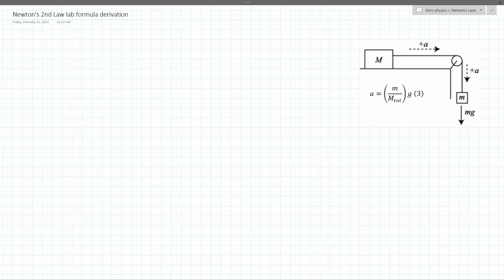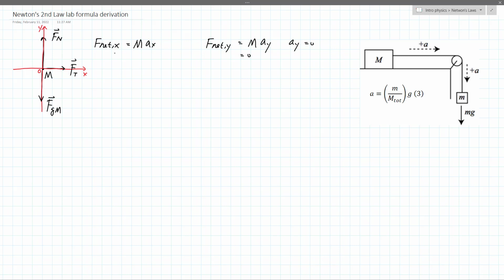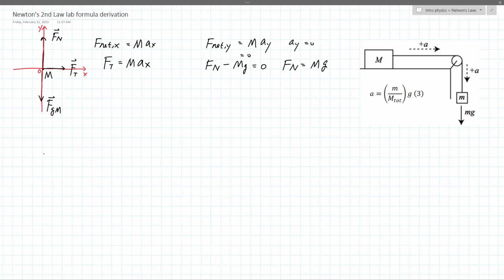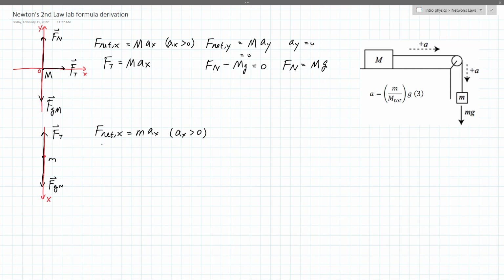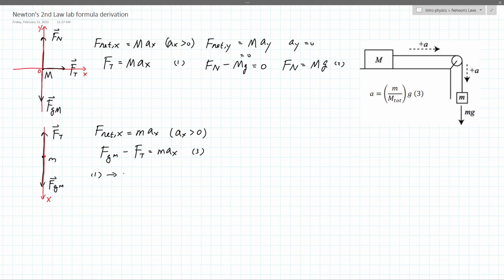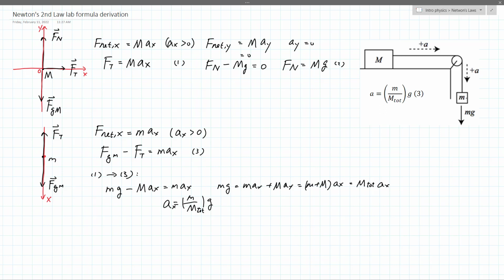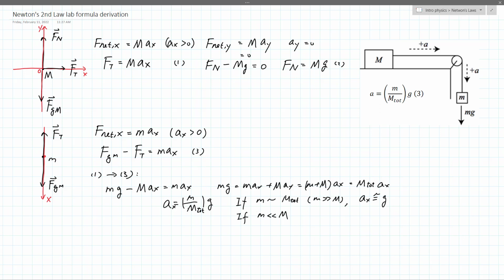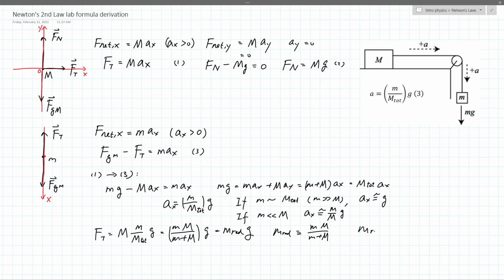Newtons 2nd Law lab formula derivation